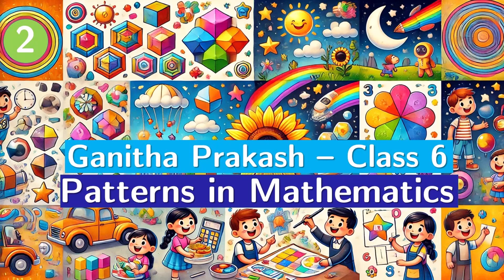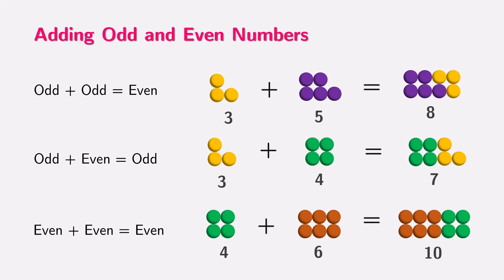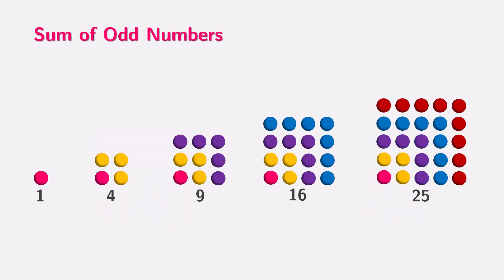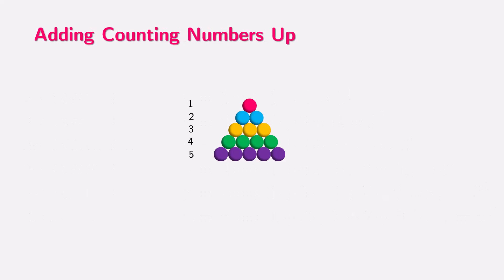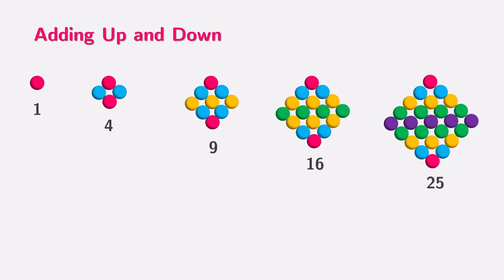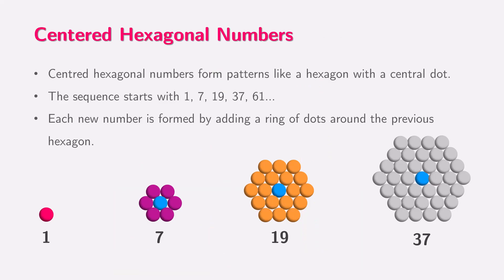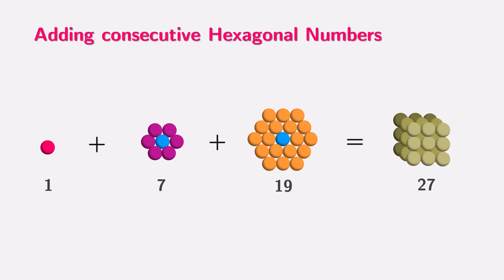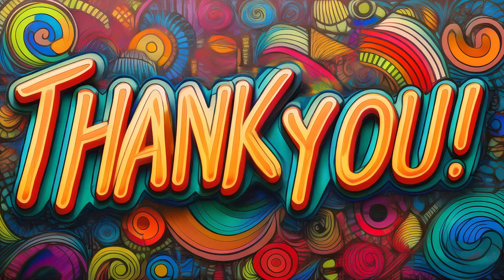Relations between Number Sequences | Patterns in Mathematics | New NCERT | Class 6 | Video 3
Ganitha Prakash - CBSE New Text Book - Class 6 - Chapter 1 - Patterns in Mathematics - Video 3